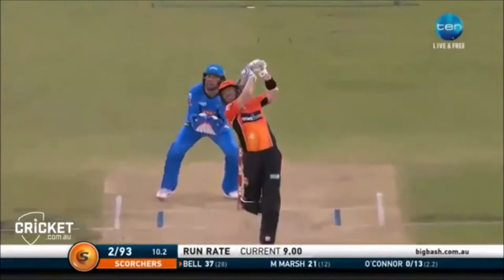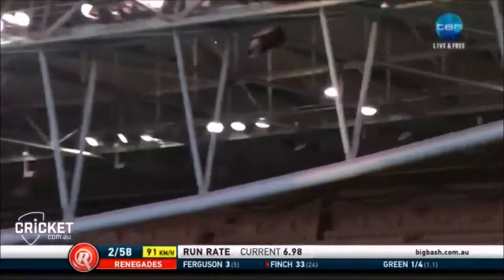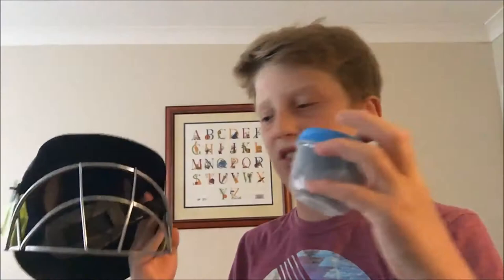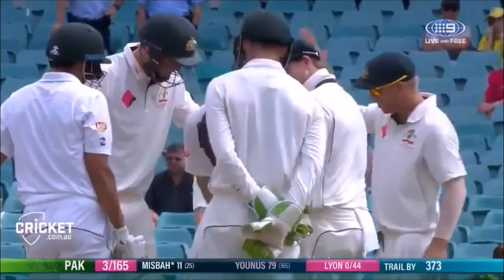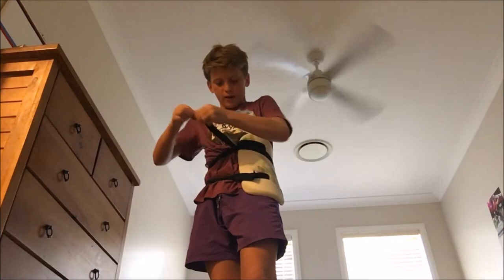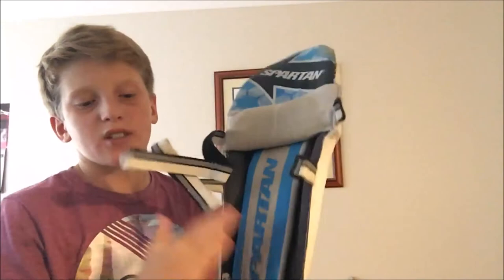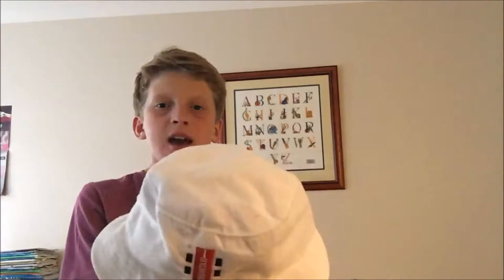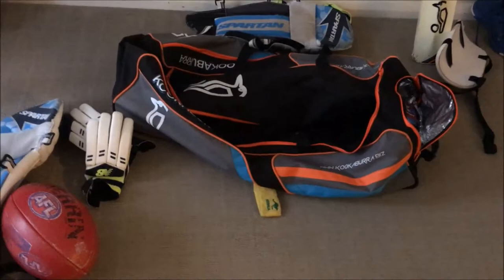My Cricket Kit Review - Jack Sergeant